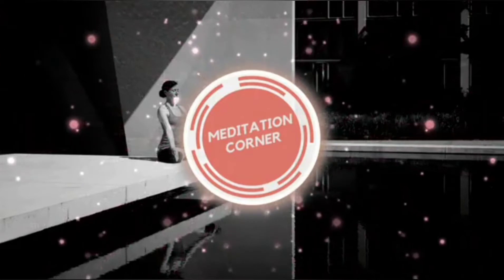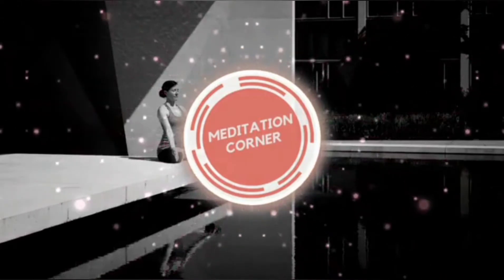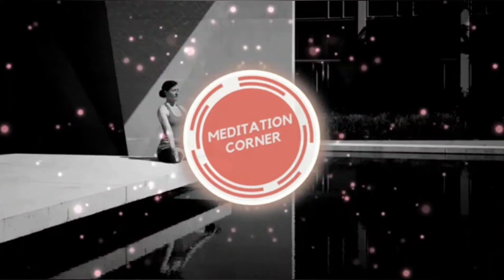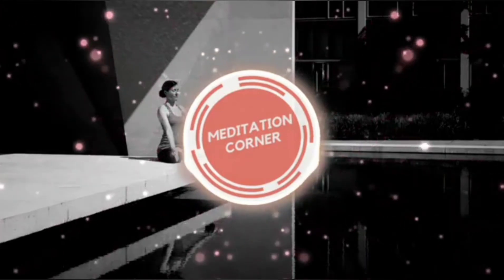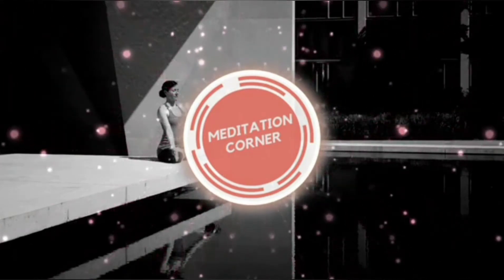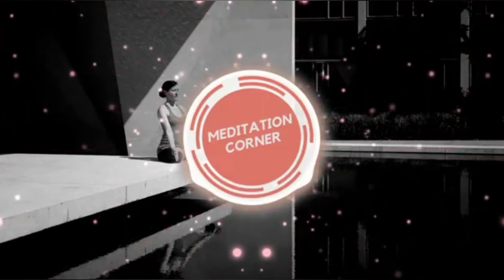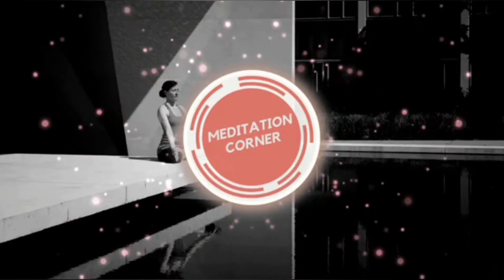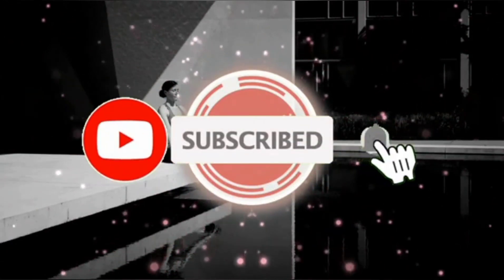10 Minutes Guided MeditationFor Soul Healing and Stress Relief - Soul Resonance Mbah Carik Candiroto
10 Minutes Guided Meditation
For Soul Healing and Stress Relief